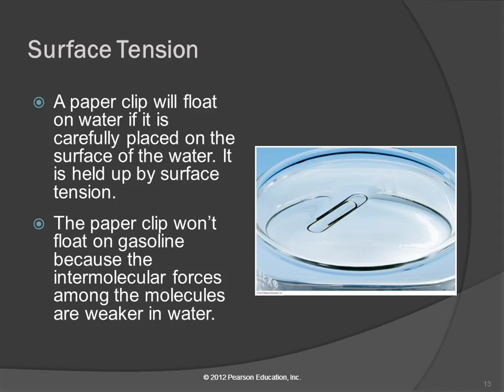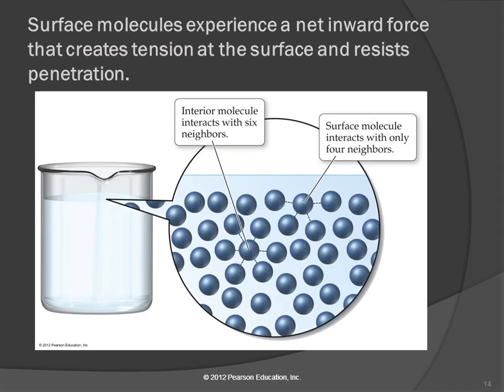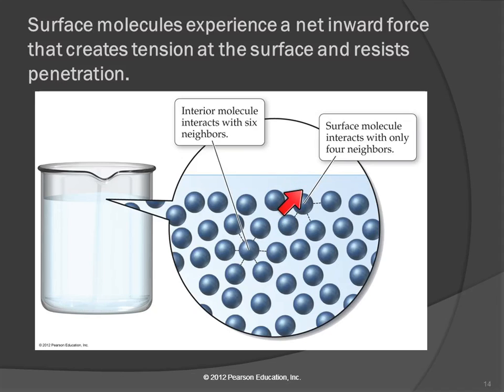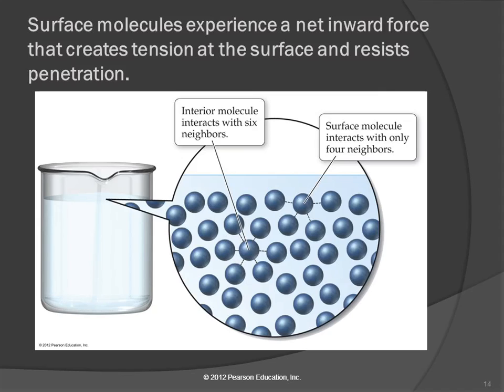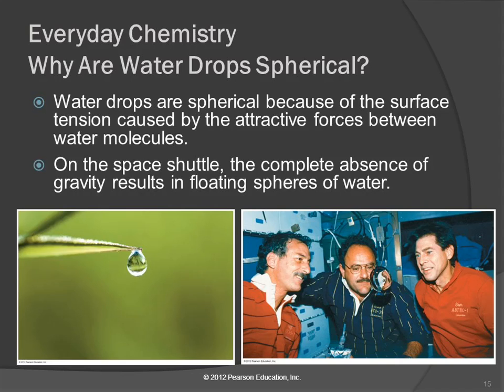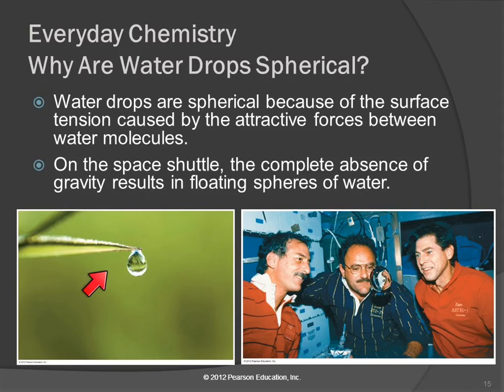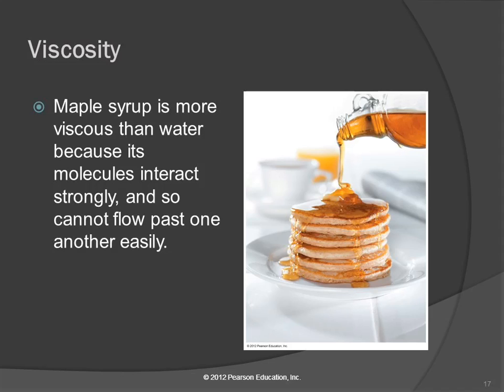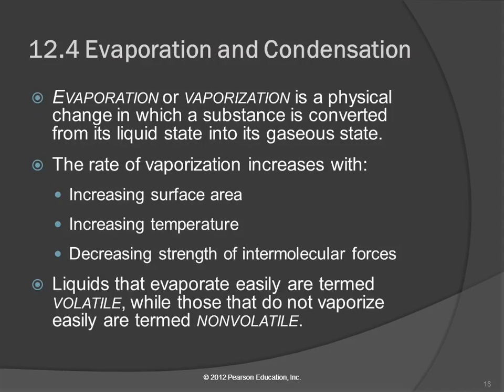3A 12.3 Intermolecular Forces in Action: Surface Tension and Viscosity